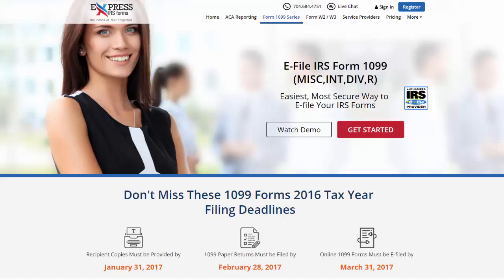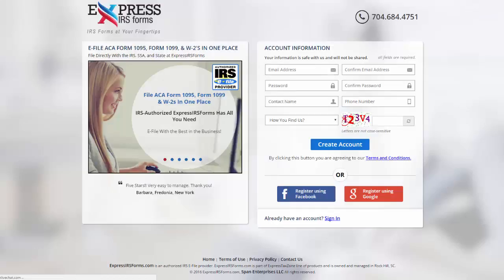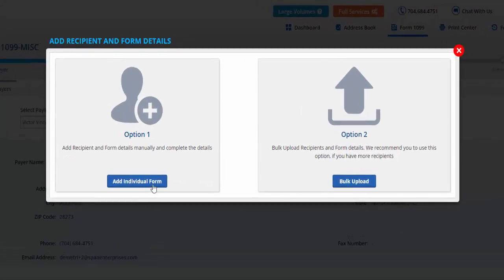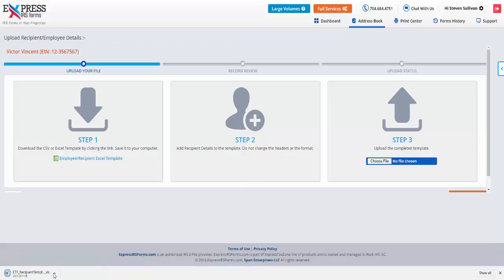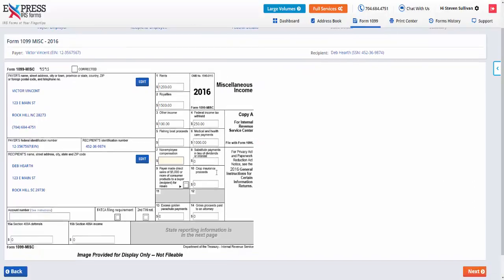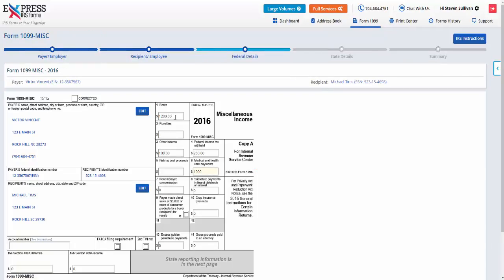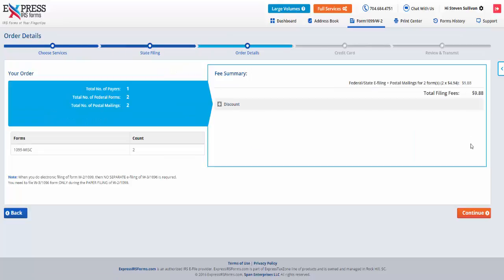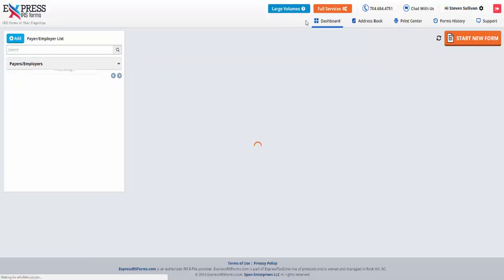How to E-File IRS Form 1099 with ExpressIRSForms?